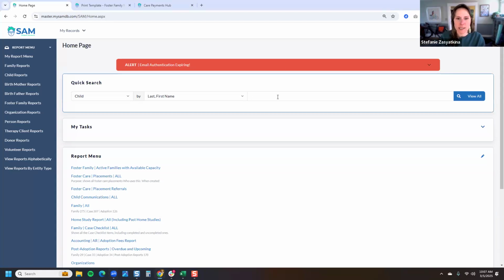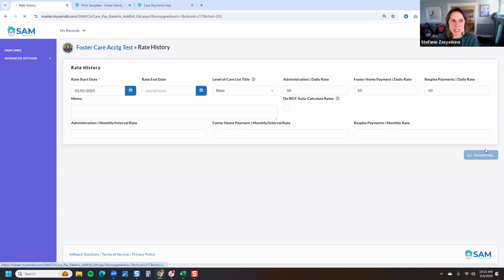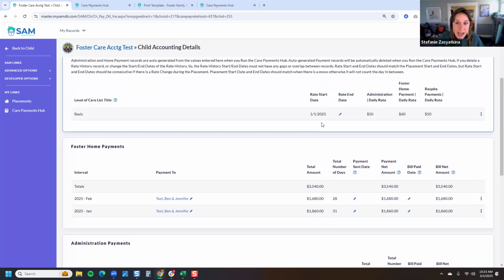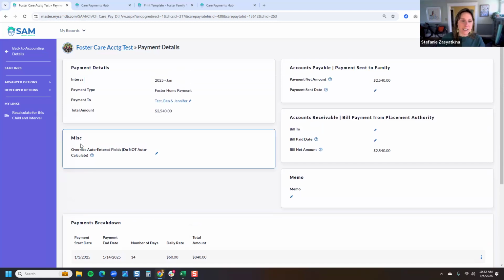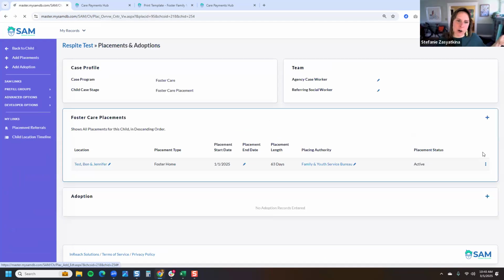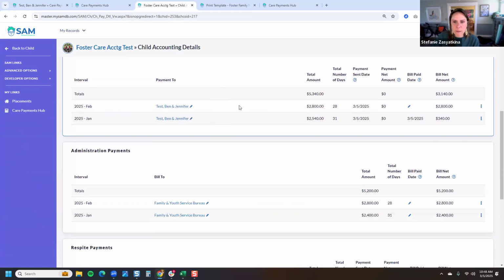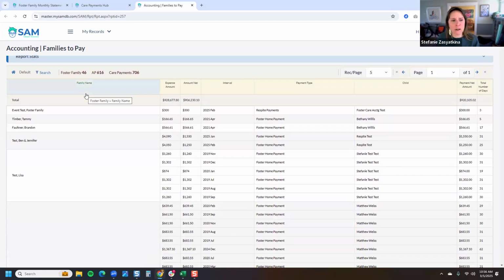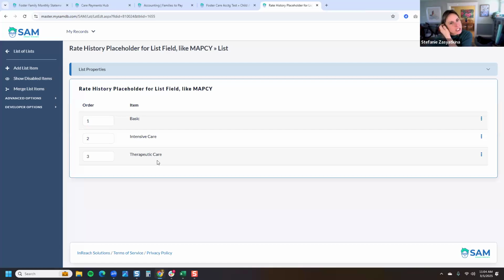Foster Care Accounting